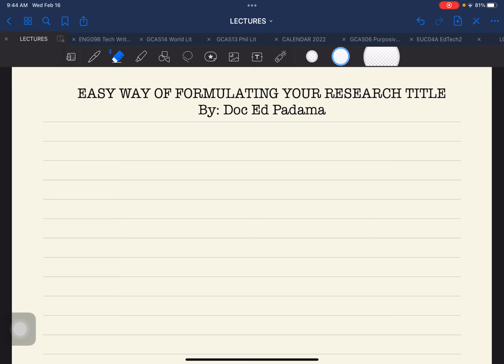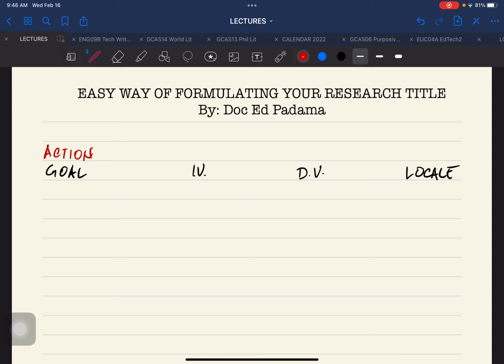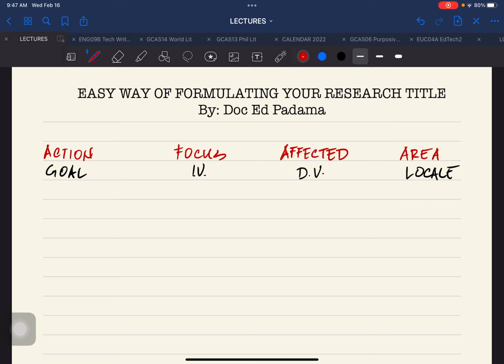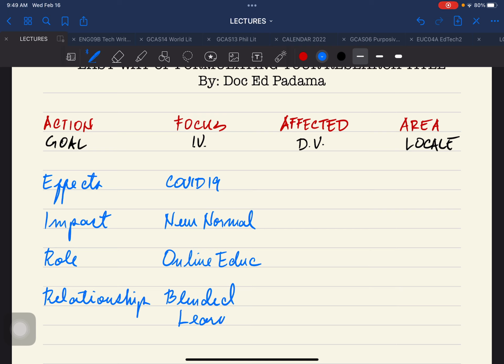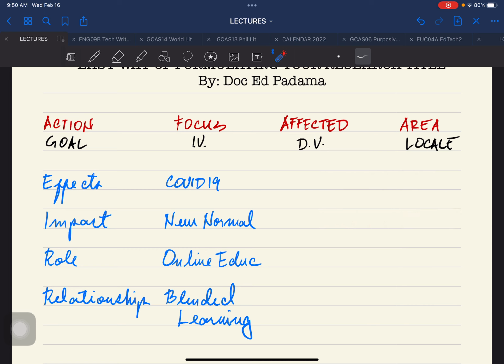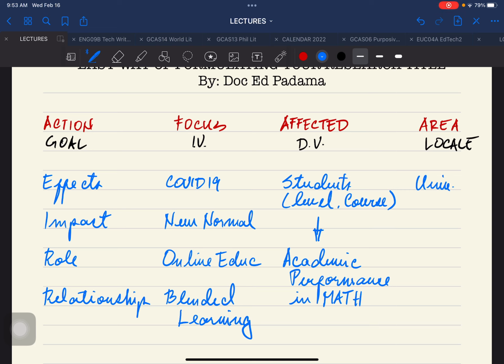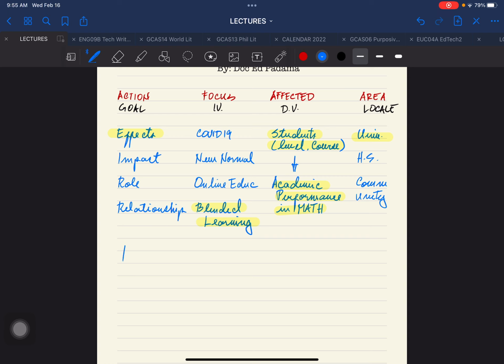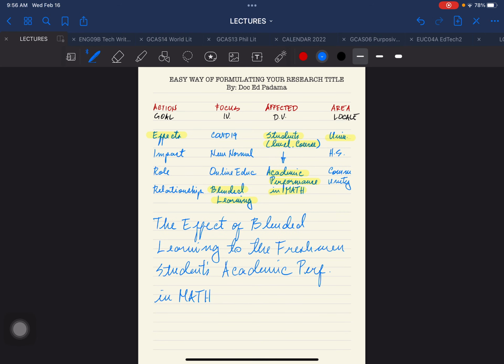EASY WAY OF FORMULATING THE RESEARCH TITLE (ENGLISH)